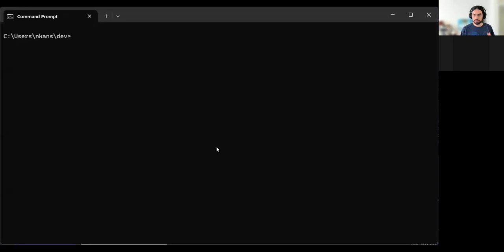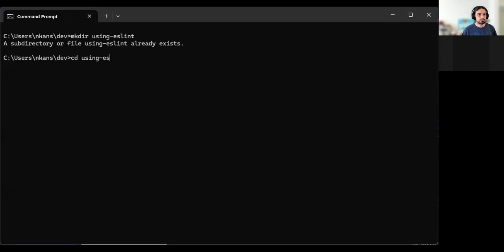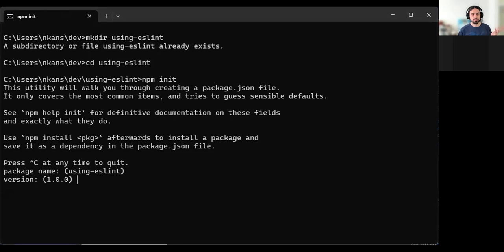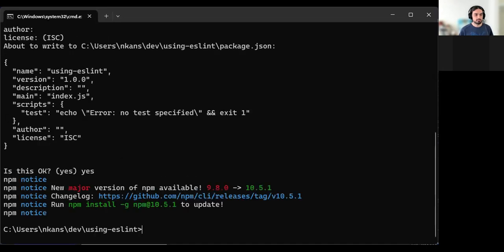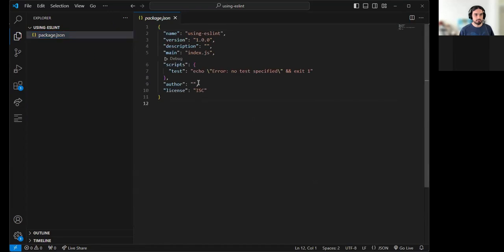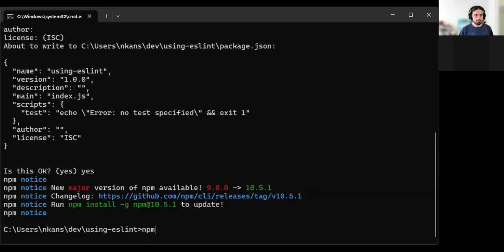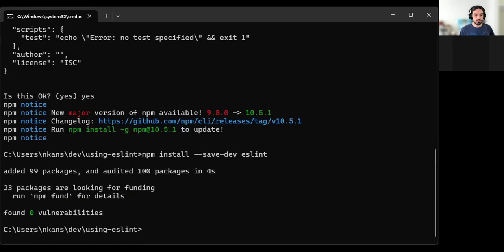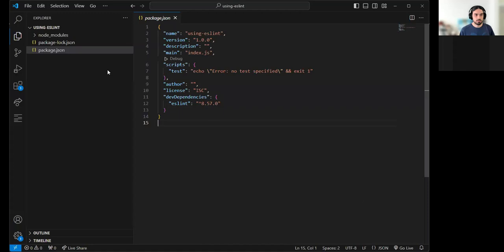Initialize NPM Project and Install ESLint Package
Learn how to create a NodeJS (JavaScript) project that uses Node Package Manager (NPM) to install ESLint as a third-party development dependency.